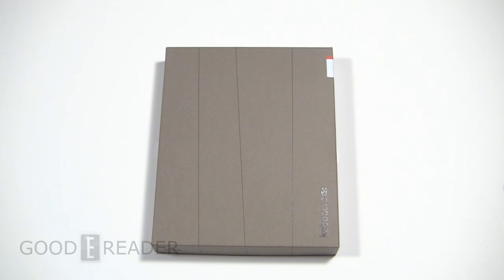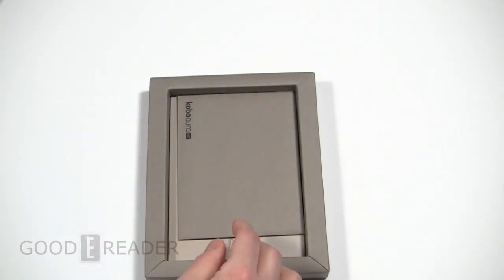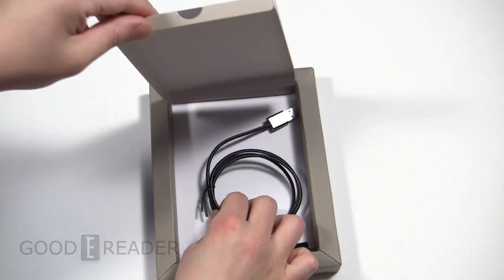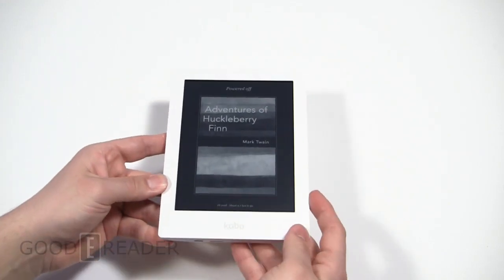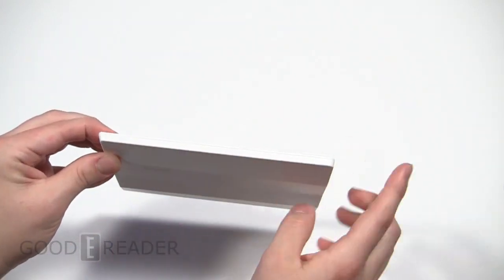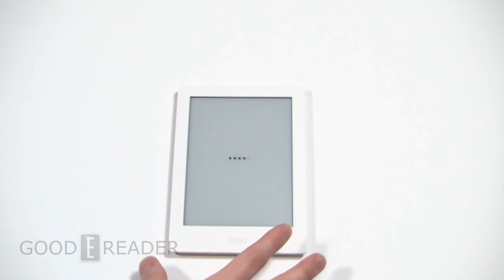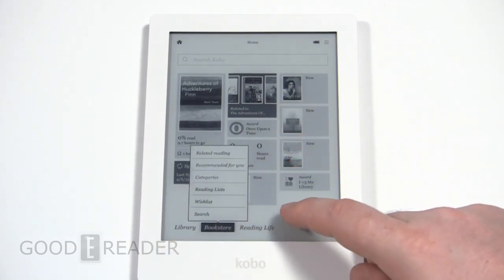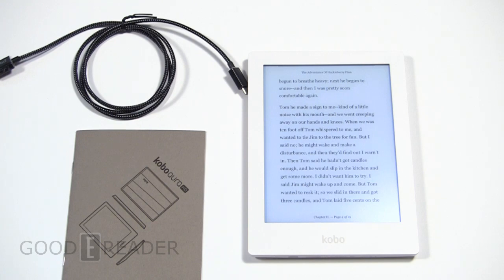Kobo Aura HD Unboxing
Good e-Reader is proud to give you the first Unboxing Video of the Brand New Kobo Aura HD e-Reader. In this video we show you everything that comes in the box and power it on for the first time.